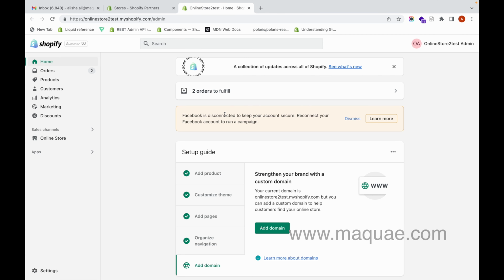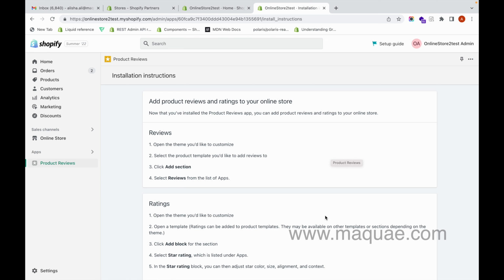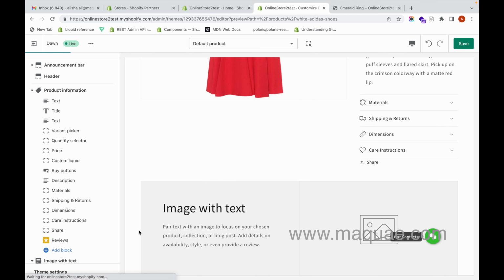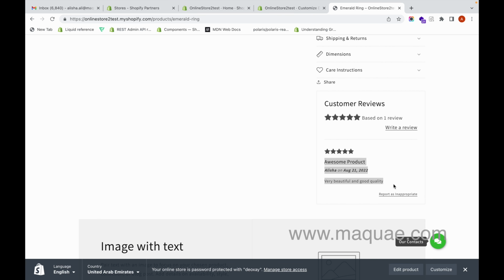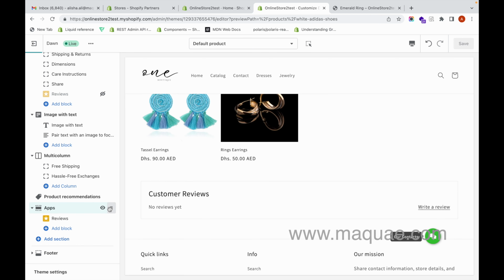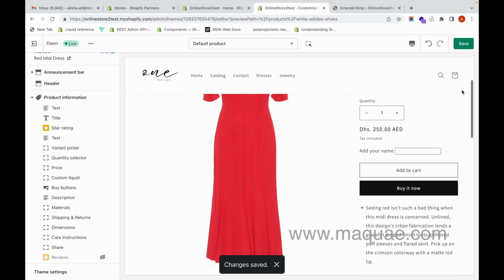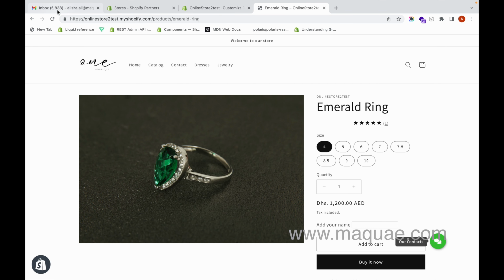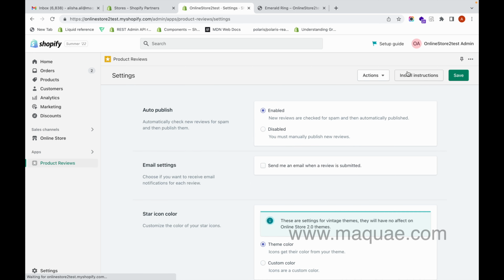Shopify Review App - How to install Shopify Product Reviews App | Boost your Sales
In this video we will explain you how to install Shopify Products Review App. This will help you to boost your sales.